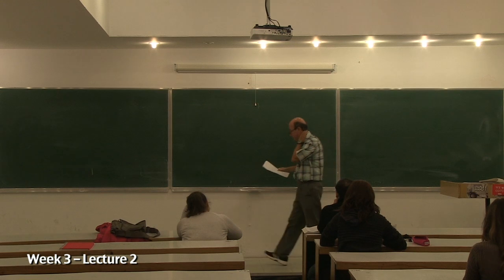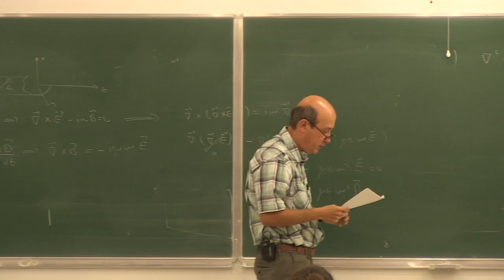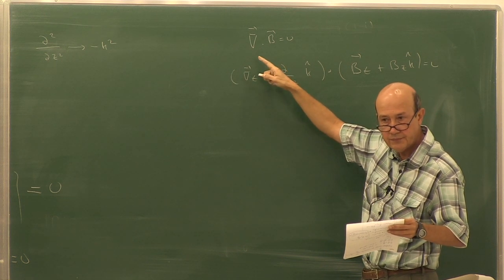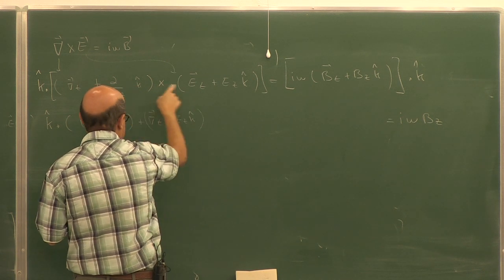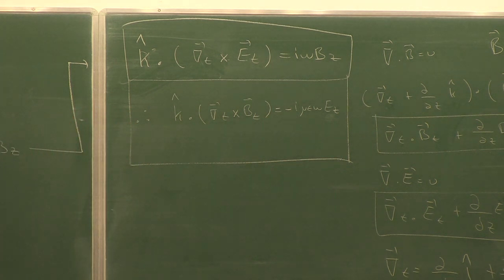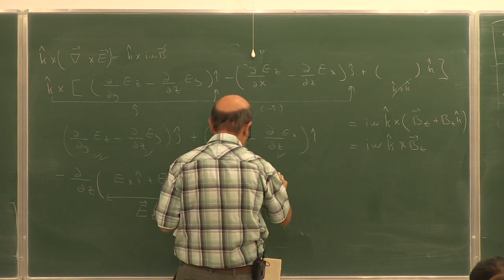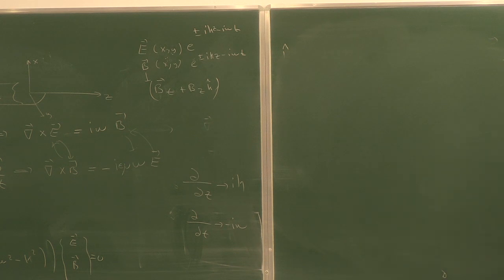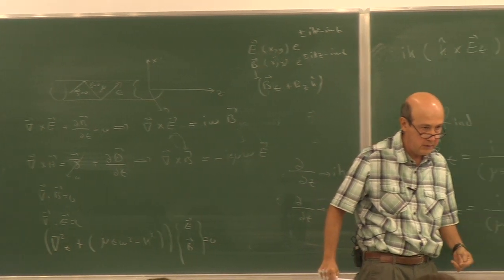Electromagnetic Theory II - Lecture 4.2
Lecture Subjects: Fields at the Surface of and within a Conductor and Waveguides